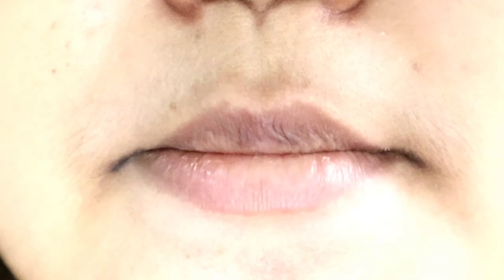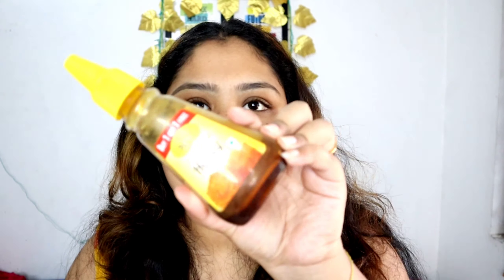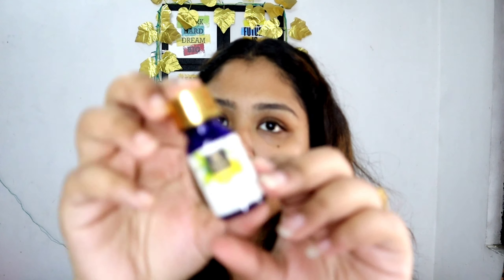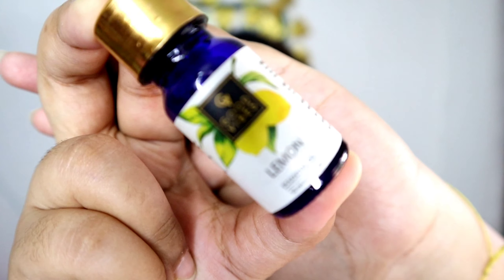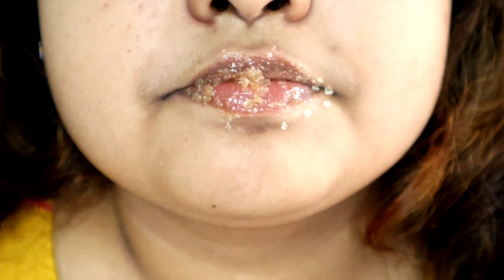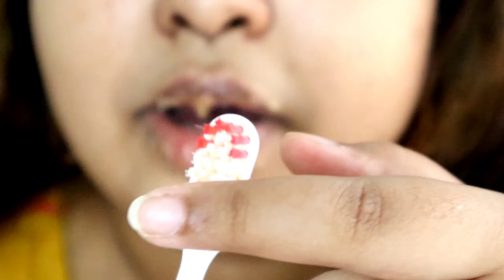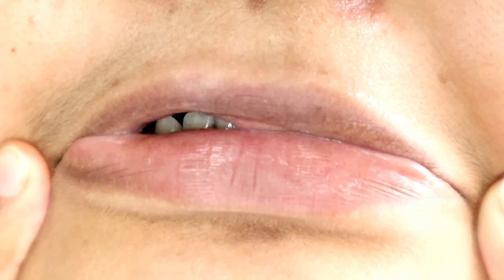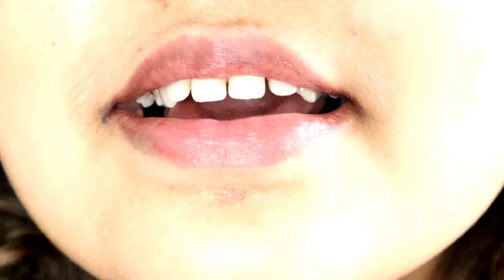Get Soft Pink lips In Just 1 Day at home naturally || 100% working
Today I shared how you can get Soft Pink lips naturally at home just in 1Day.

||ARK OF BEAUTY||

LOVE

XOXO